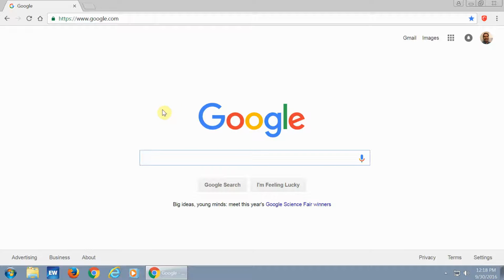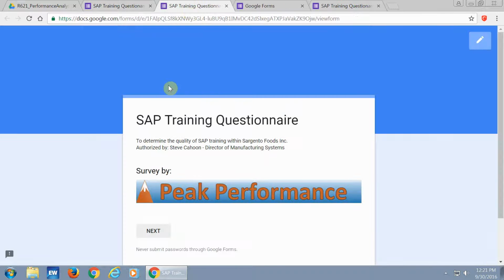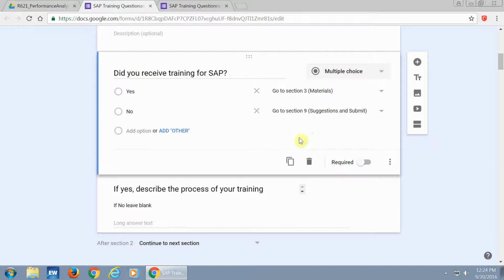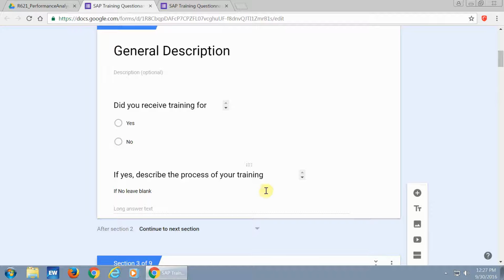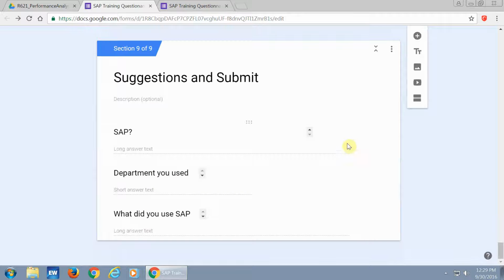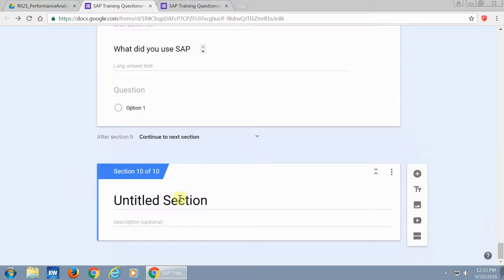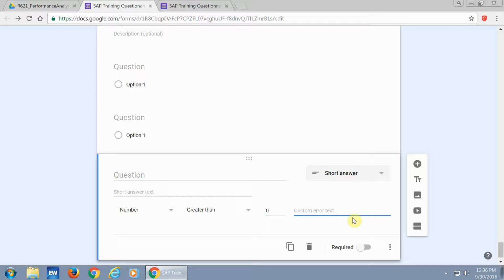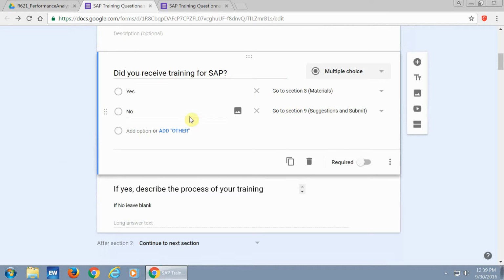Survey Editing Guide Using Google Forms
This will help you get familiar with editing a Google Form Survey.